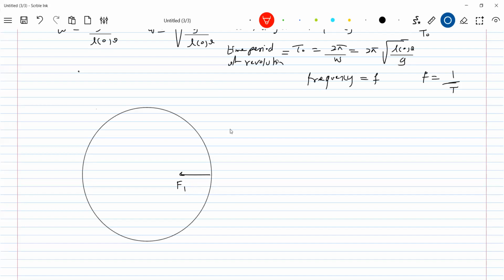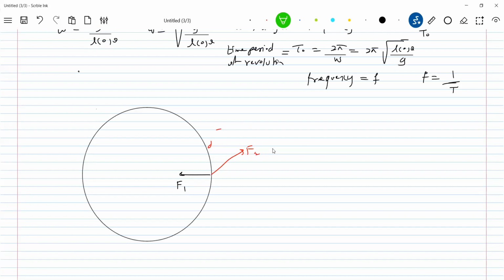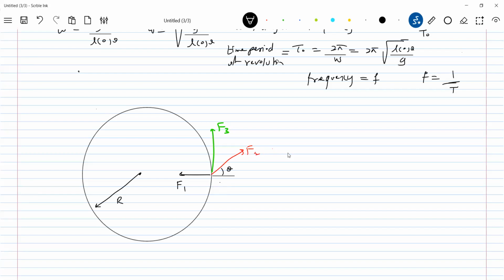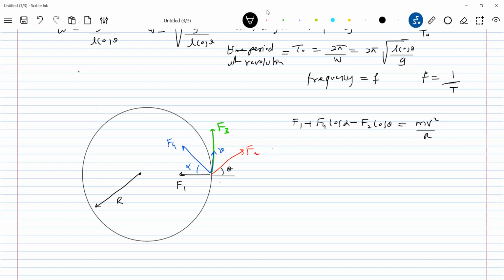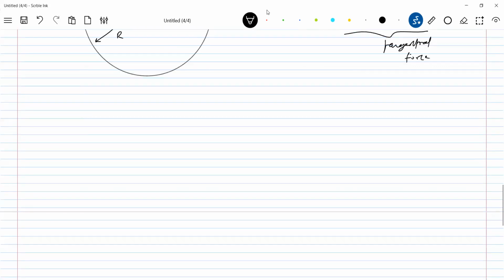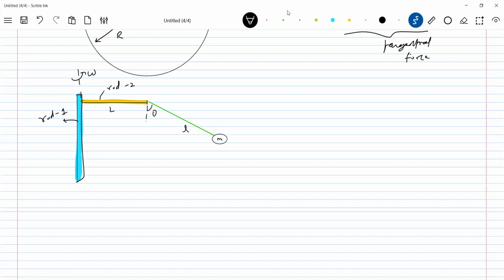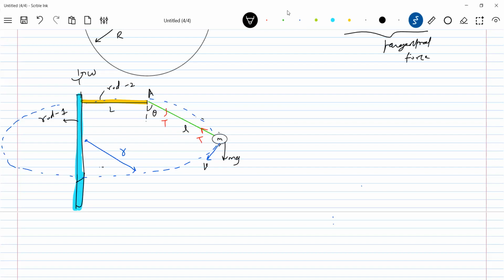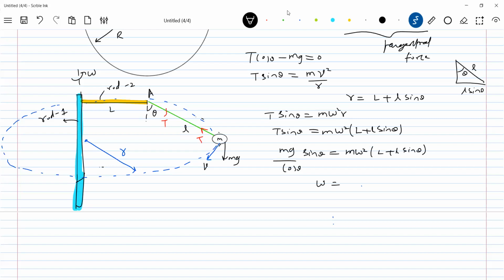4) How to find a centripetal force ? | Dynamics of circular motion class 11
Physics | dynamics of circular motion class 11  | JEE Main 2023 | JEE Adv | How to find centripetal force ?